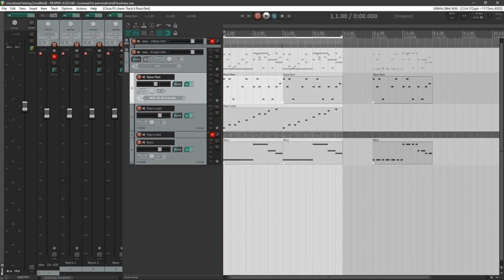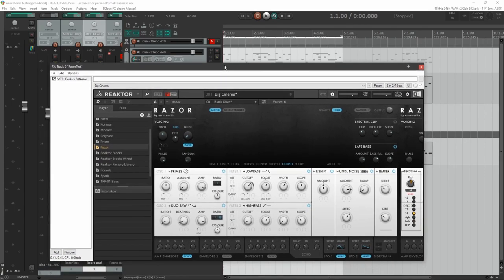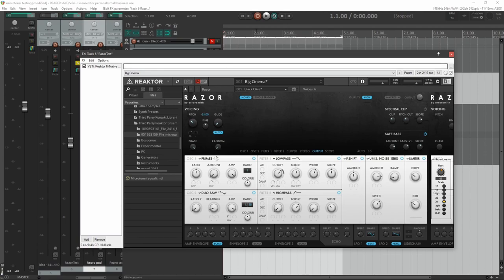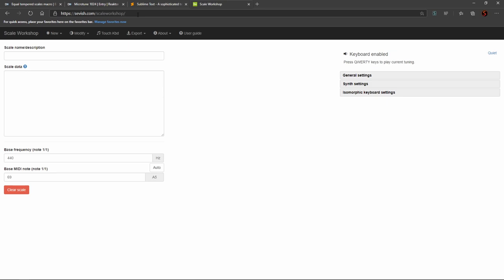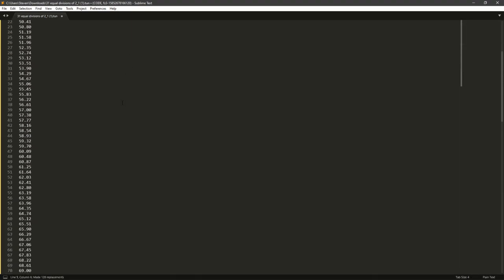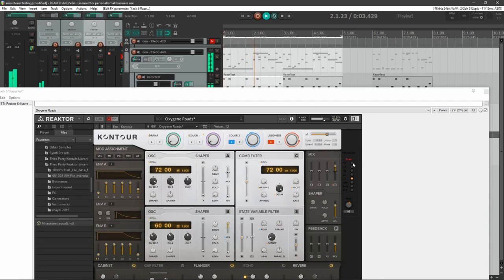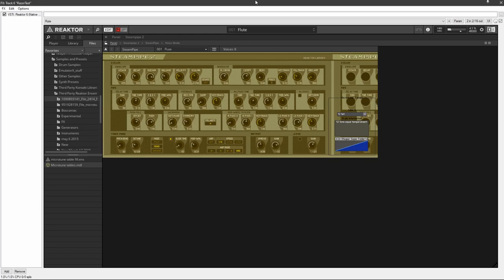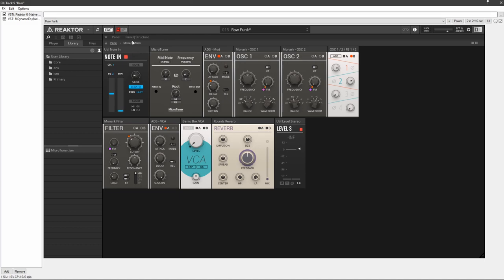Microtonality in Reaktor (Microtonal Razor, Kontour, Steam Pipe 2, etc...)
Hi guys, in this video I discuss how to achieve microtonality inside of many Reaktor ensembles, including Razor, Kontour, and others.

Also, I’ll have a section at the bottom with additional ensembles I figure out how to connect with the microtonal components as I figure them out.

As well as the MicroTuner block for Reaktor Blocks shown at the end of the video:

Note: on Mac, I mistakenly said to open Search Replace with "command + H", but on Sublime on MacOS it's actually "command + option + f". On Windows it is ctrl + h.

Here are the search/replaces you need to do:

Find: ^.+[=]
Replace: leave blank

Find: [0-9][0-9]$
Replace: .$0

Make sure that Regular Expressions are enabled to the left before doing these, if you’re using Sublime.

Long list of VSTs that can play microtonal scales natively, both free and paid:

Here is a very helpful Native Instruments forum thread that helped me figure out how to convert .tun files into something that Microtune 1024 can read. This thread also has more info that can help you go deeper into this component than I did in this video, if interested. Thanks, Paule!

Here’s the Youtube profile of Sevish, who created Scale Workshop, and who has tons of great microtonal music and videos about microtonality.

This video in particular is what largely got me interested in all of this, and I strongly recommend you watch it if you found my video interesting

I also recommend checking out Adam Neely and his videos on the topic:

OTHER ENSEMBLES

Here's a few other ensembles I figured out how to hook up. Some were really simple, so I'm only putting ones here that were more complicated. If you figure any out that were on the difficult side, post in the comments and I'll add it here. User library ensembles are welcome as well. (And of course, use caution while editing the internals of any synthesizer.)

(And also if you figure out regular Monark, I'd love to know. That one's giving me a really hard time with figuring out.)

 Photone
This one was a bit more complicated but I'm fairly certain I found the best place to put it.
Panel - Photone - Photone - Provider - Voice Mode
In Voice Mode, connect the microtonal component in between Gate Mode and Vintage towards the top right.

Kaleidon
Panel - Kaleidon - Kaleidon - GLOBAL - Pitch Opt.
Connect the Microtonal component between NotePitch and the two things it connects to.
There is also another NotePitch at the top connecting to something called Np01, but I haven't been able to figure out what that is. Doing anything there seems to mess some sounds up, so probably leave that be.

FM4
Panel - FM4 - FM4 - Voice Mode
Connect the Microtonal component in between Glide and p at the right side.

Timestamps:
 Intro
0:00 - Intro and Explanation of Microtonality
2:48 - Probably use a limiter/compressor on Master before continuing

 Simpler component
3:22 - Implementing microtonal component into Razor (it’s the same process for both of them at this stage)

 More complex component
7:25 - Implementing Microtune 1024 and converting custom .tun files to work with it.
9:40 - Scale Workshop to make .tun files
11:00 - Editing .tun file in text editor to make it compatible with Microtune 1024
13:30 - loading the new file into Microtune 1024

 Hooking up a few other ensembles
15:00 - Kontour
16:18 - Lazerbass
17:20 - Spark
18:12 - Steam Pipe 2

 Misc
19:19 - Saving as new ensemble
19:58 - Microtonality in Reaktor Blocks with MicroTuner block